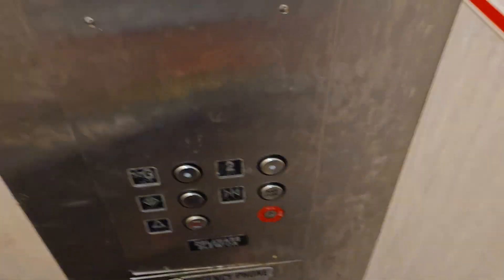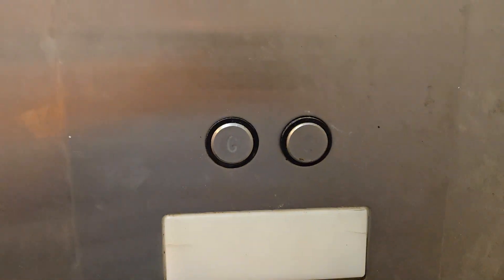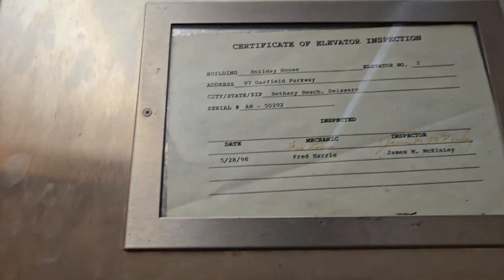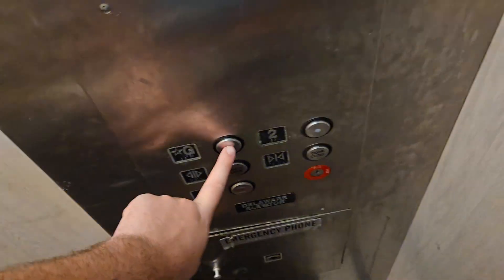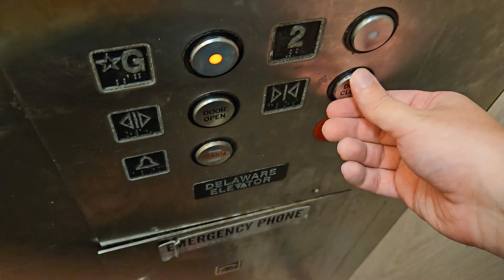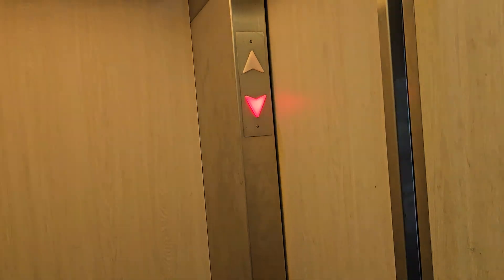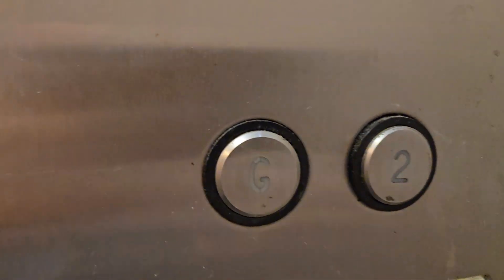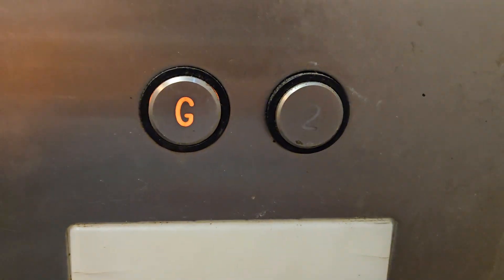Delaware Hydraulic Elevator- Mango's Restaurant, Bethany Beach, DE